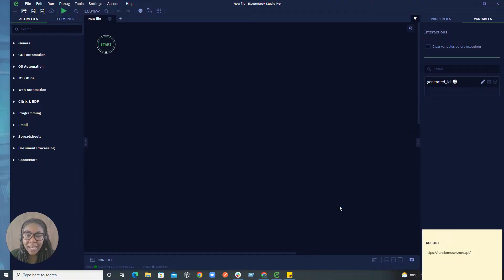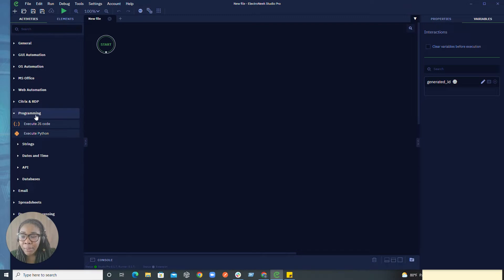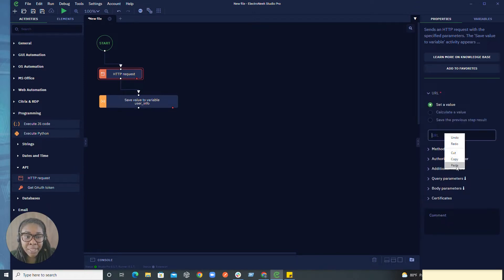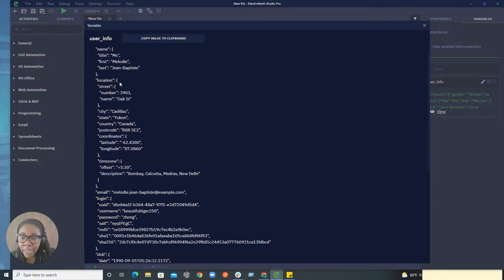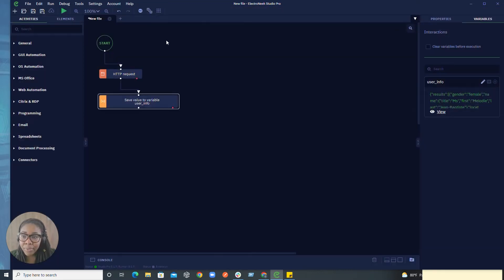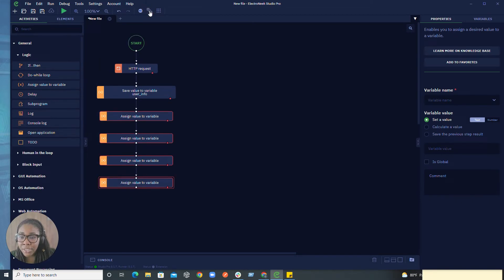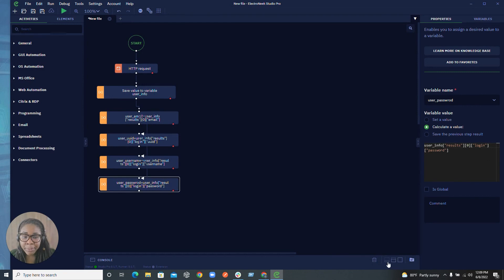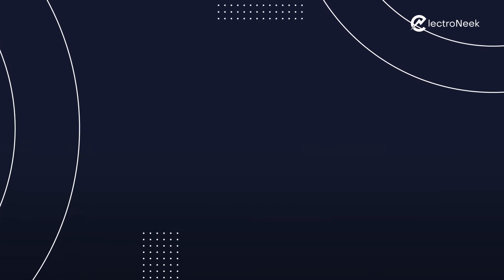How To Use API's, Webhooks and HTTP Requests in Bots for Automation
1. Click the subtitle icon on the bottom-right. This button is next to the white gear icon. It will turn on subtitles/closed captions in the video.
2. Click the white gear icon on the bottom-right. This will open the video settings in a pop-up window.
3. Click Subtitles/CC in the Settings pop-up. This will open a list of all the available subtitle languages for this video. Then choose the subtitle language you want.

1. Tap the three-dot icon on the top-right. This will open your video options on a pop-up menu.
2. Tap Captions on the menu. This option is listed next to a "CC" icon on the pop-up menu. It will open a list of all the available subtitles for this video. Then choose the subtitle language you want.